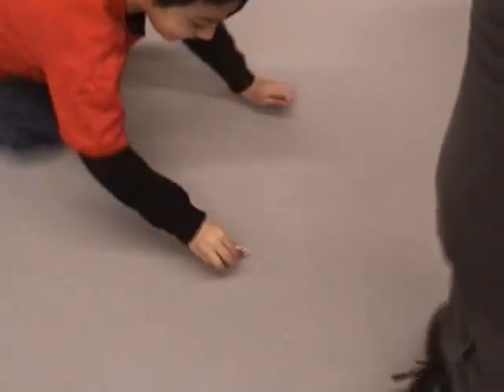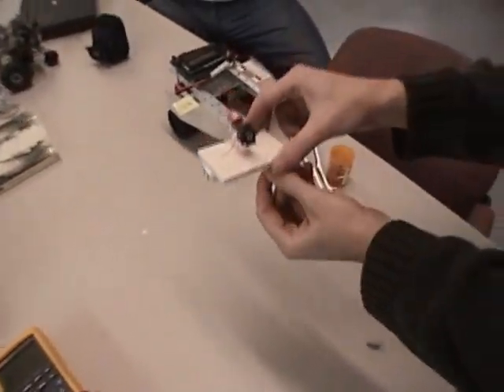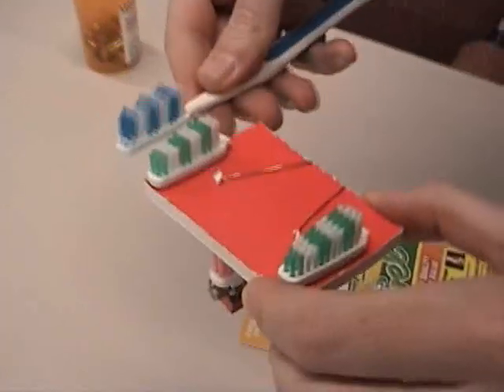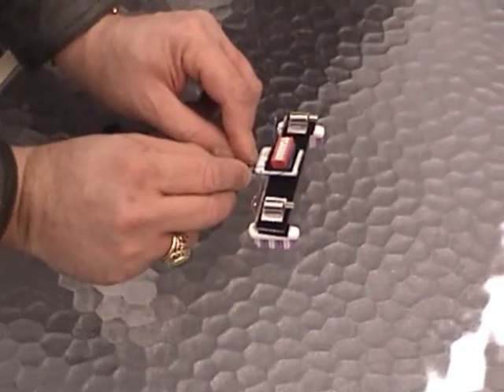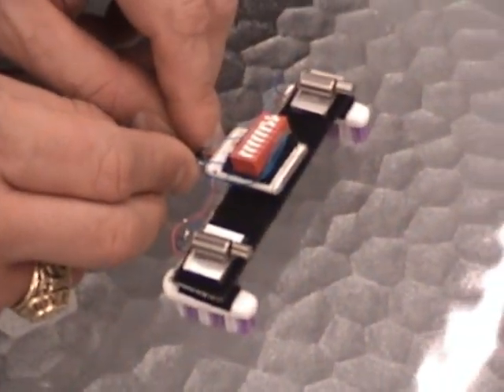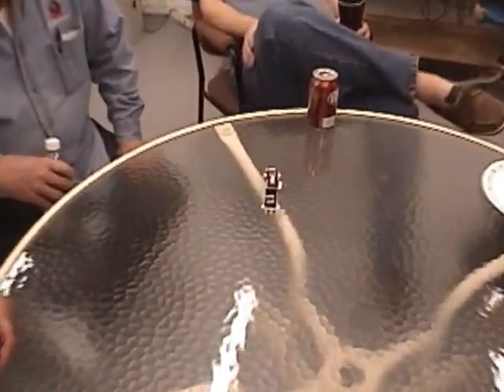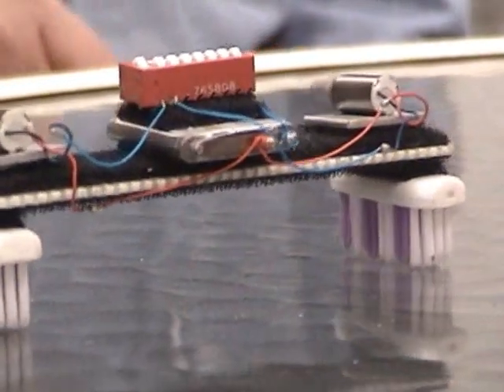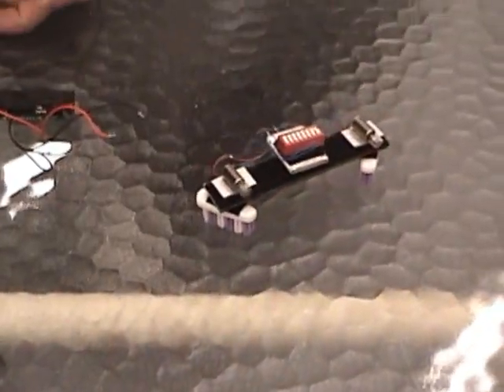DPRG Builds BristleBots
Bristle Bots built at Dallas Personal Robotics Group by Ed Paradis and Jeff Koenig